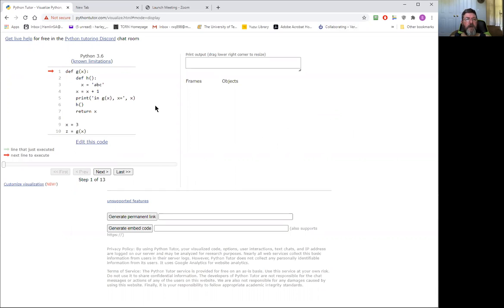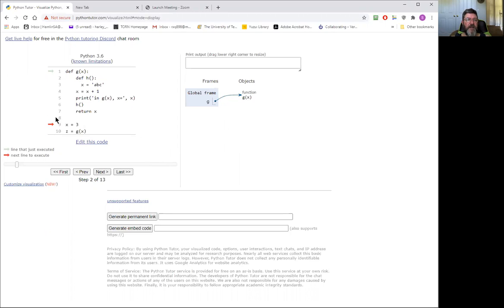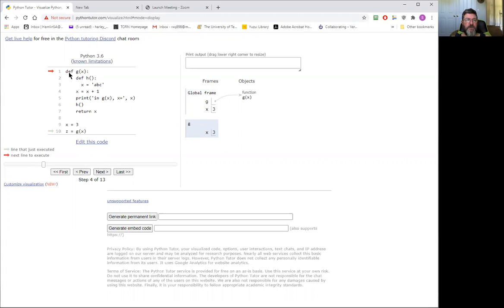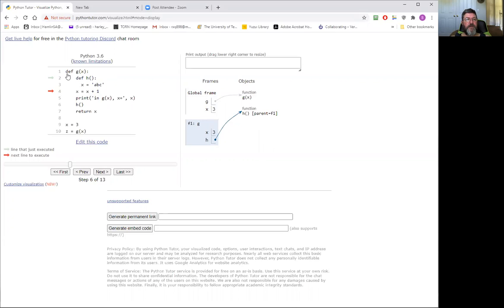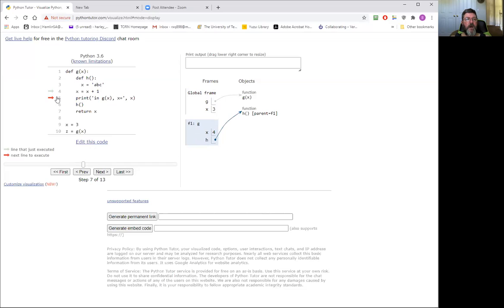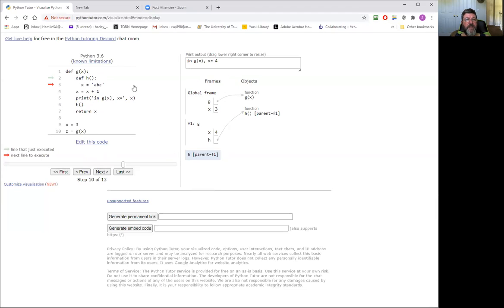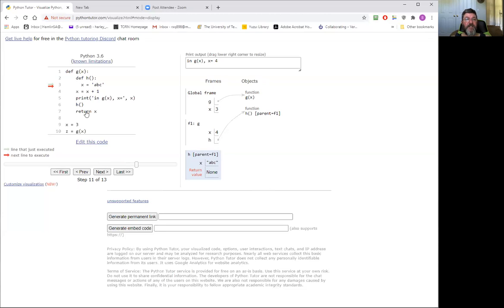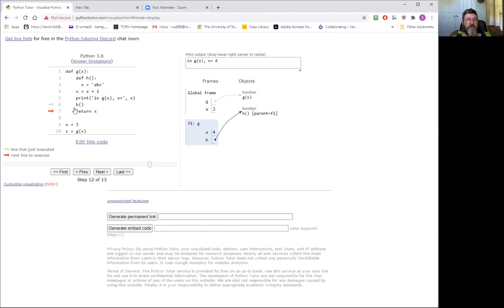CPSC 2100 Python Tutor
Walkthrough on how a function works with global and local variables